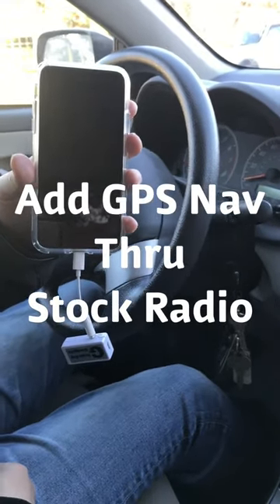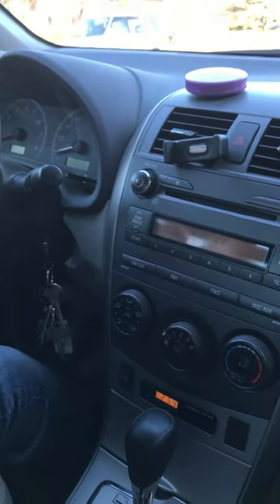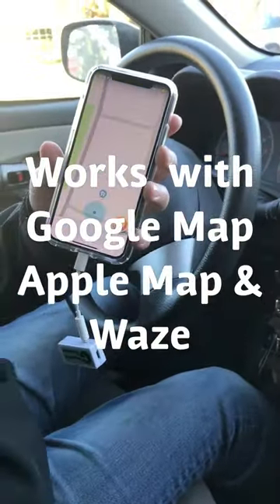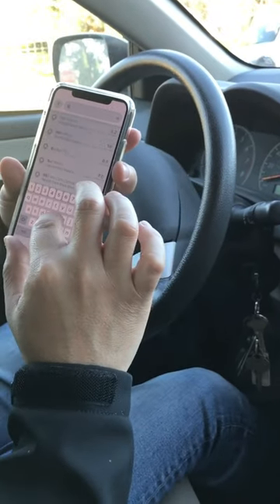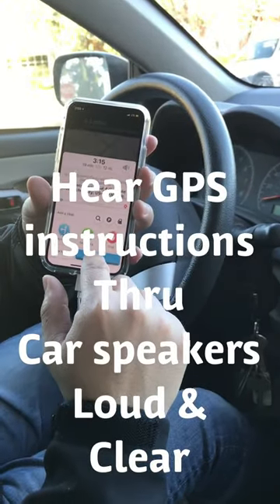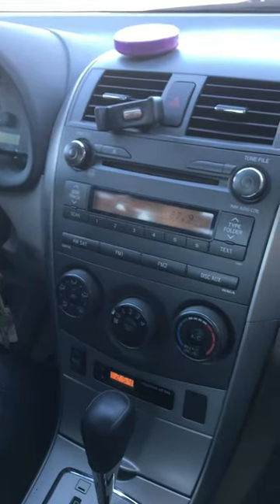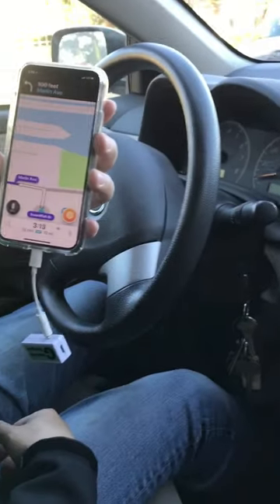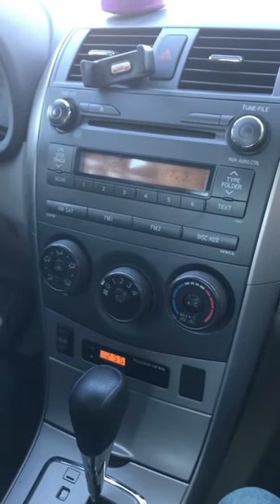How to hear Waze in car - Waze Directions through Car Speakers ( No Bluetooth! No Aux! )